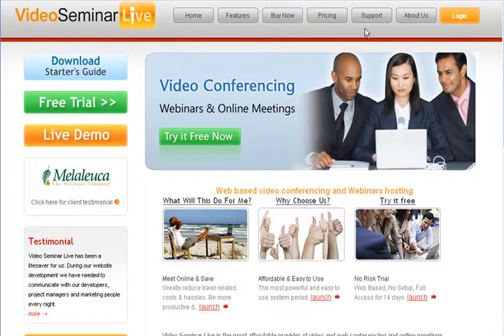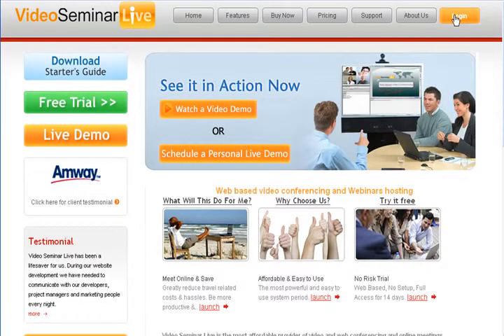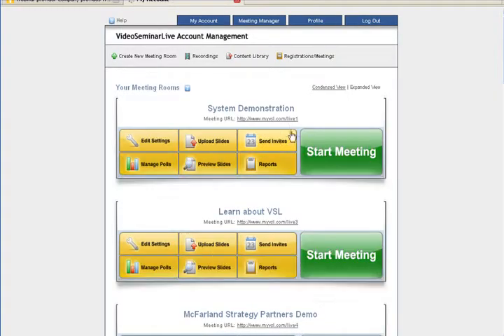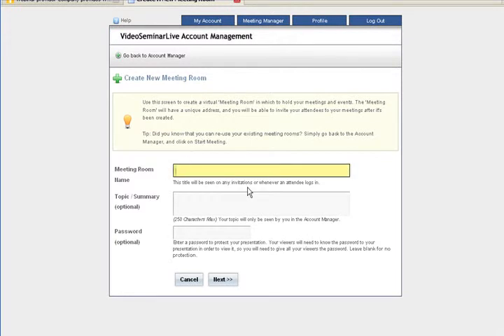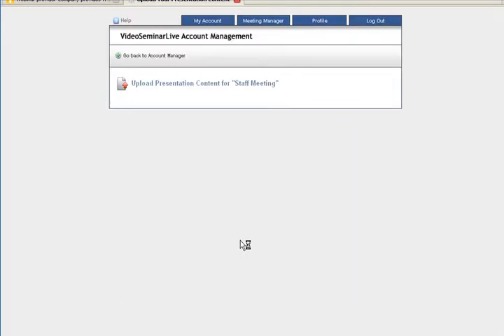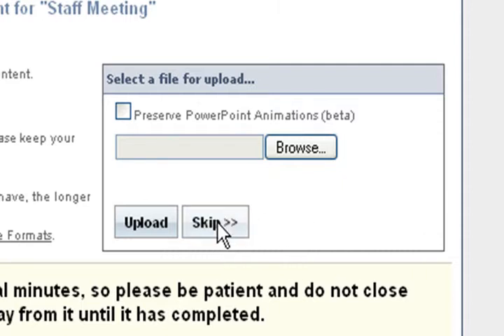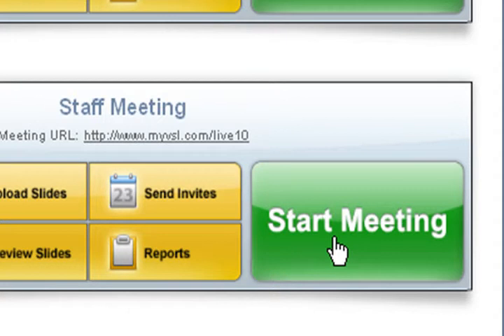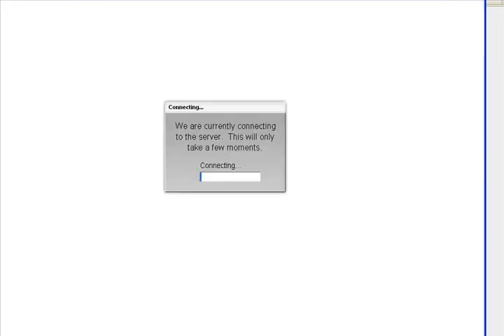Create a Webinar and Video Conference Meeting Room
Webinar & Video Conferencing Meeting Room. Start an Online Meeting today by following these quick webinar hosting and webinar provider tips. Webinar Software that makes internet meetings easy. Start VideoConferencing today!